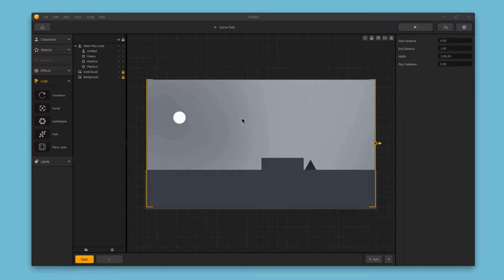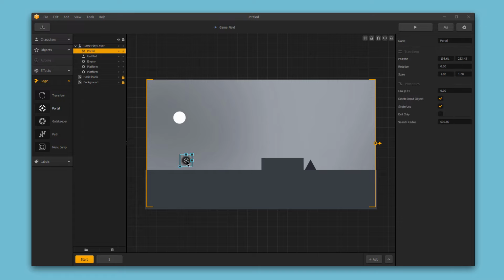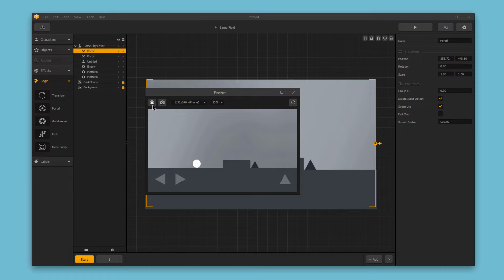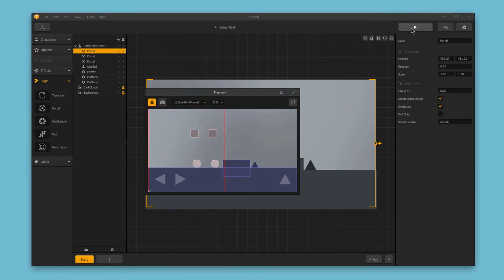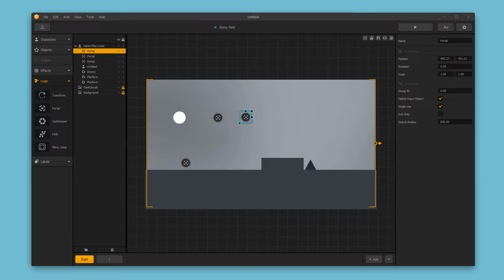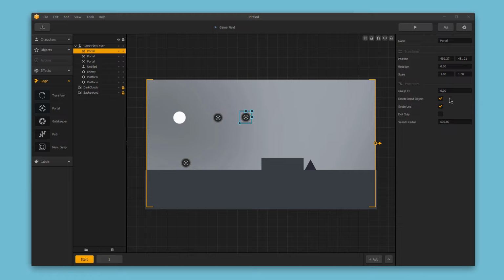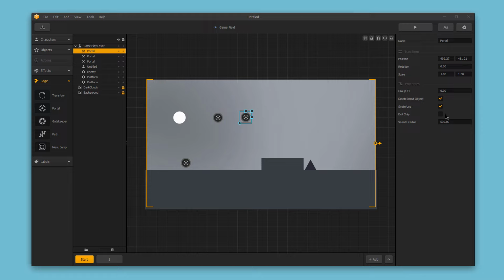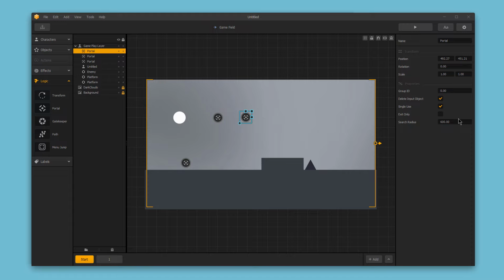Portal and Gatekeeper Logic Piece Buildbox 2 Tutorial YouTube